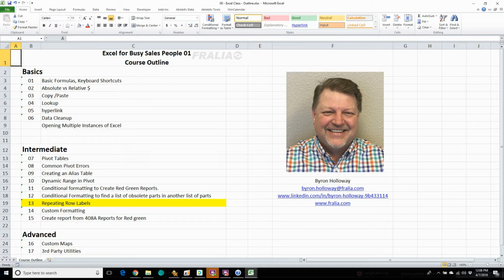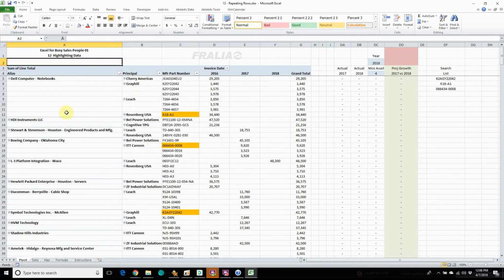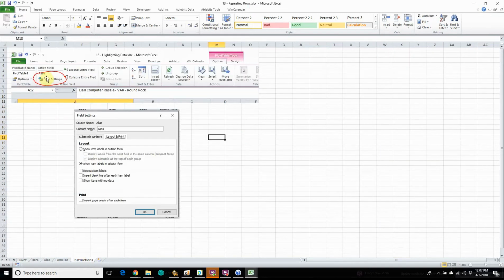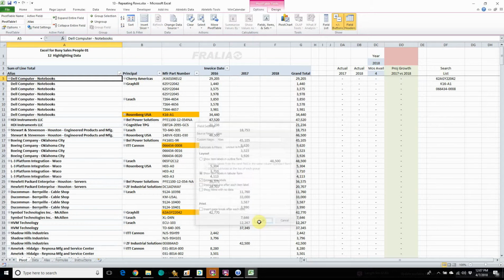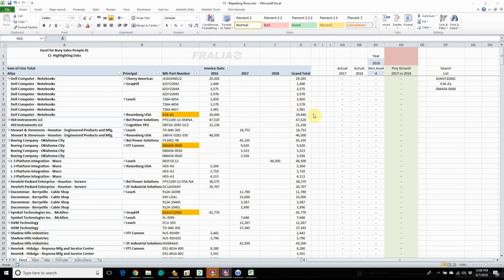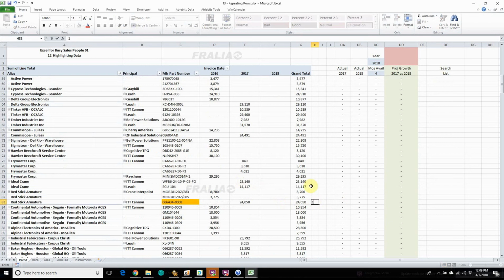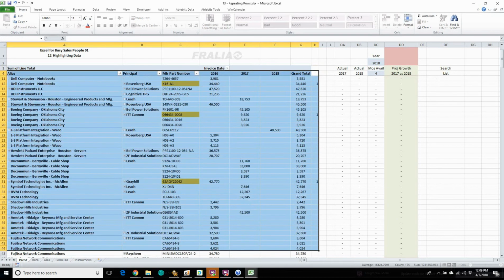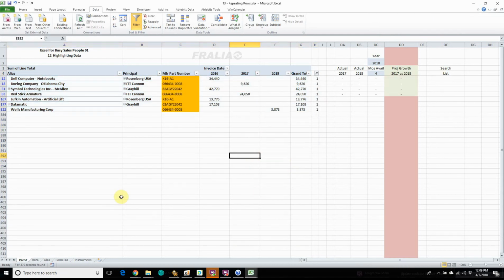13 Excel Class - Repeating Rows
Repeating Row Labels on a Pivot Table